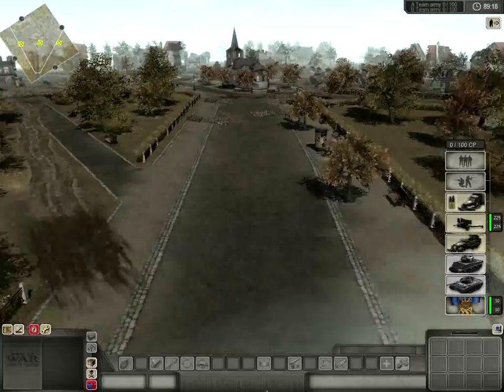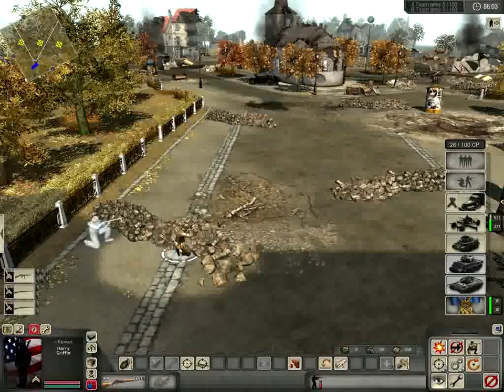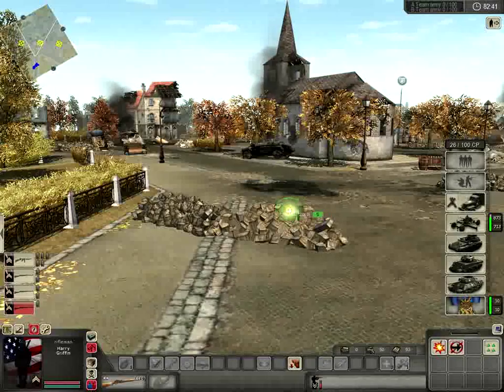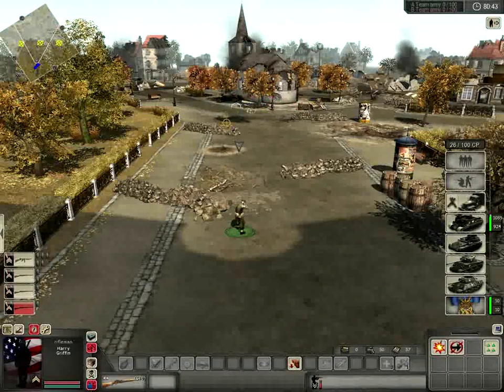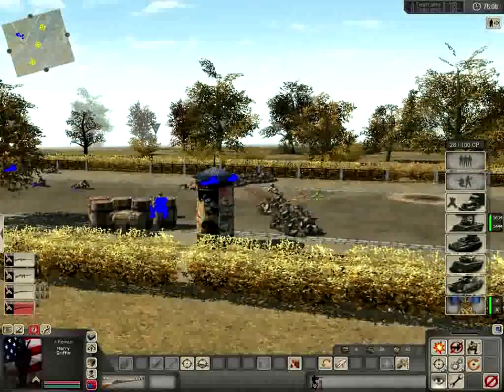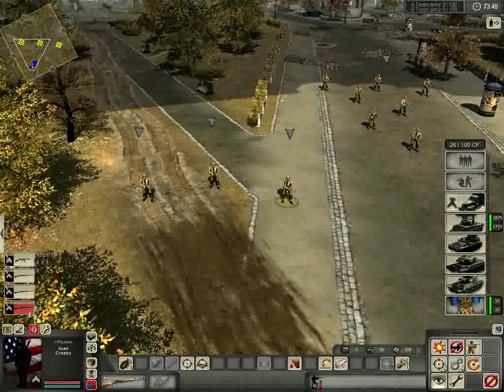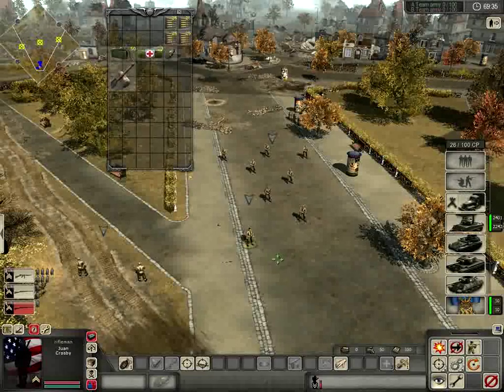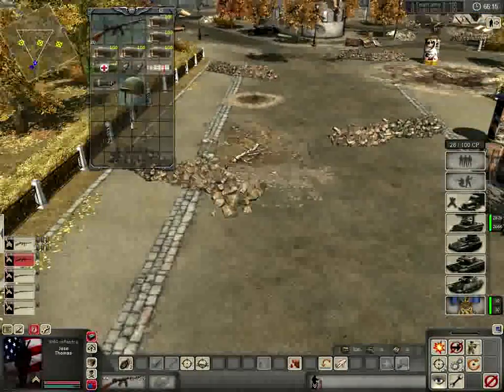Men of War: Assault Squad Tutorial 1: Game Features and Infantry Basics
This is the first of my Men of War: Assault Squad tutorial video series which will demonstrate a range from the basics to more advanced mastery of the game play features of this game.

Please take the time to comment, and please enjoy!